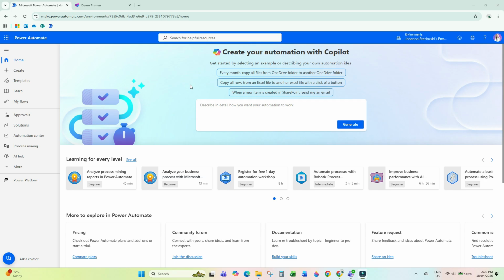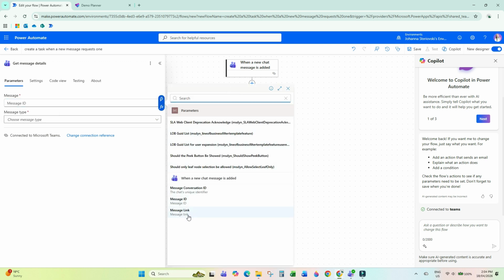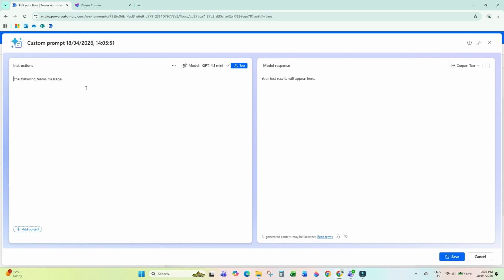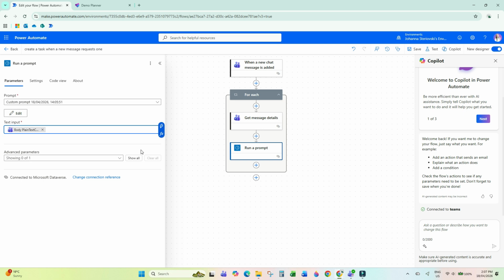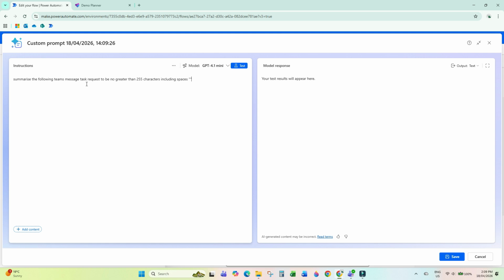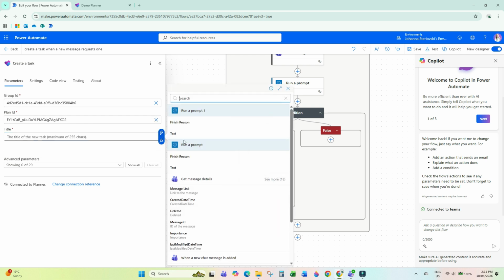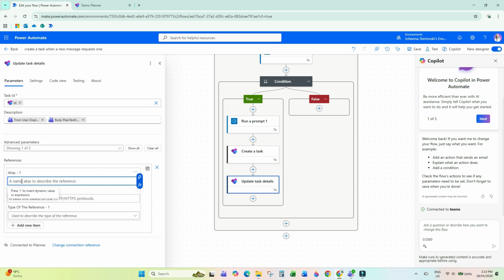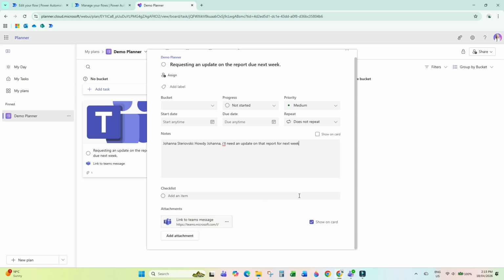How to use AI and Power Automate to add tasks to MS Planner | AI Builder | No Copilot Licence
This video is a step by step tutorial on how to use Power Automate and AI builder to automatically determine if teams messages include a task or action item and if it does create a task in MS Planner.

This automation does not require a Copilot licence and no manual triggers, this flow run hands off in the background on all incoming teams messages or can even be set up to listen only to specific chats.

There is discussion on ways to expand the ideas in the video.